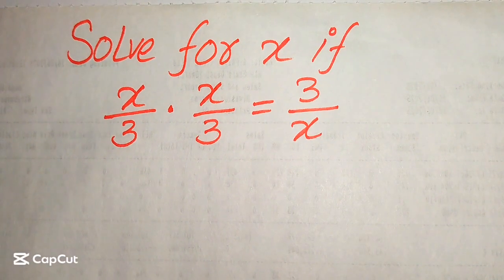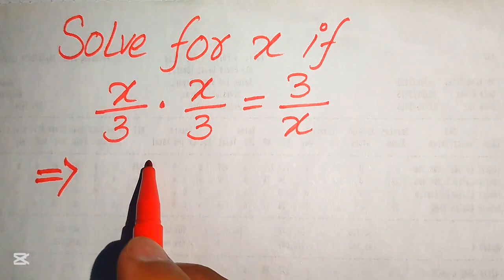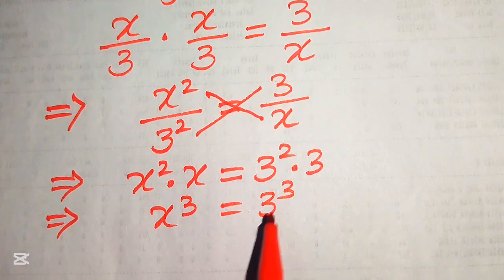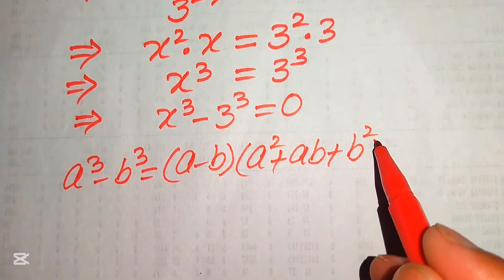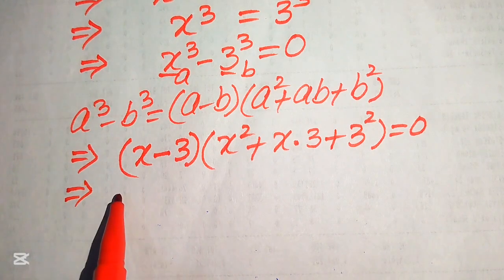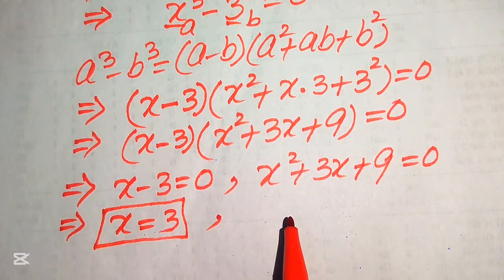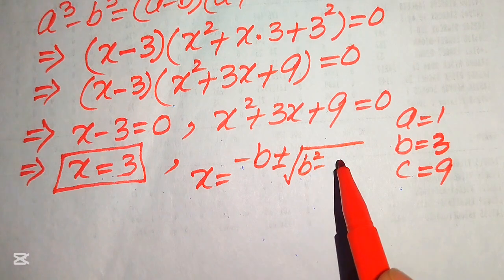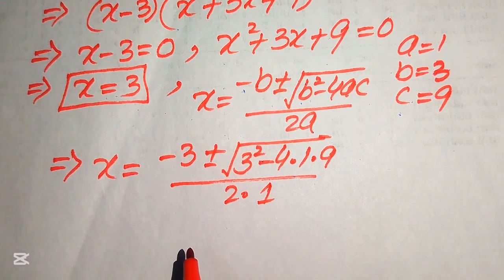Solving a 'Harvard' University entrance exam |Find x!!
• Math Olympiad
"Time Stamp"

00:00 Intro – Find the value of x!!
00:26 Solution
01:40 How to solve cubic equation
03:33 How to Solve Quadratic equation
04:13 Quadratic Formula
06:50 Final Solution
07:28 See you later!

Harvard University
Oxford University
Cambridge University
Ivy League Schools

math problem
algebra 2

olympiad preparation

olympiad mathematics
international olympiads

mathematics
math olympiad
olympiad mathematics
maths olympiad
olympiad math
maths trick
olympiad
maths olympiad
olympiad mathematics
math olympiad